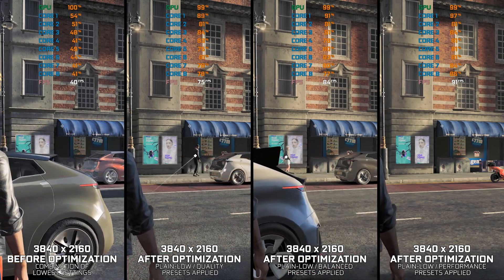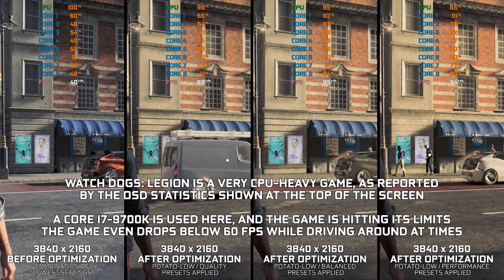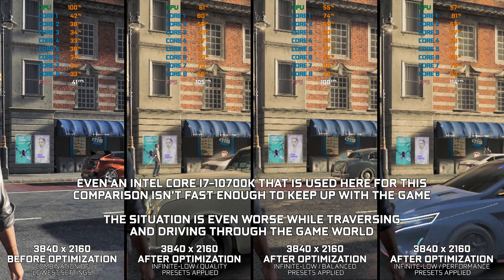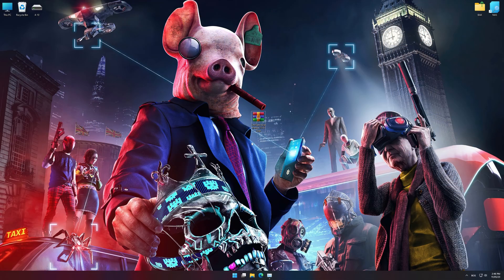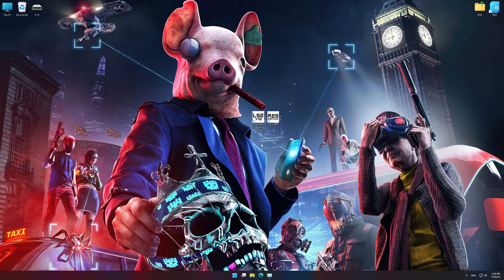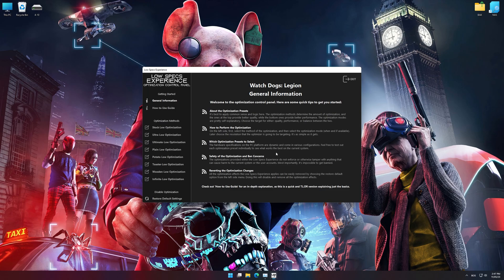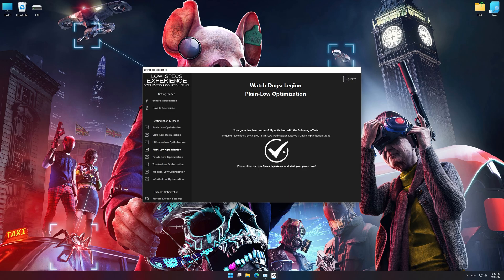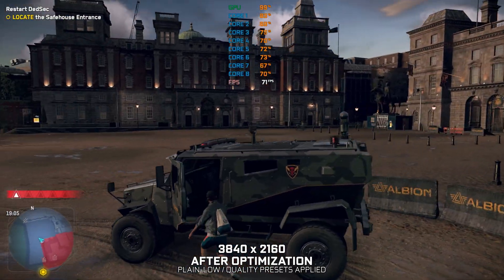Watch Dogs: Legion | How to Get Maximum FPS Boost and Fix Lag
This Maximum FPS Boost guide for Watch Dogs: Legion shows you how to increase and maximize frame rates, fix lag, reduce stutters, and improve overall performance using the Maximum Performance presets in Low Specs Experience.

⏱️ Timestamps

00:00 Before vs After Optimization
01:02 Optimization Guide
02:28 Additional Gameplay Footage